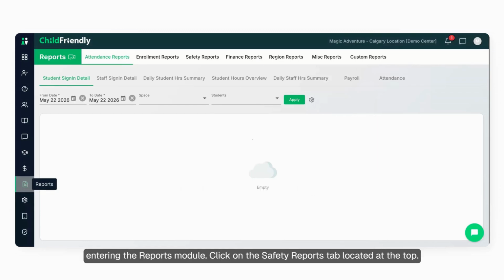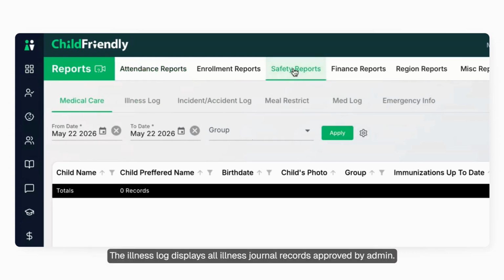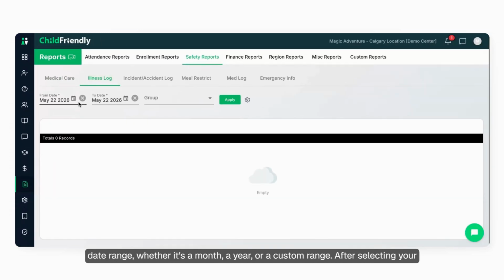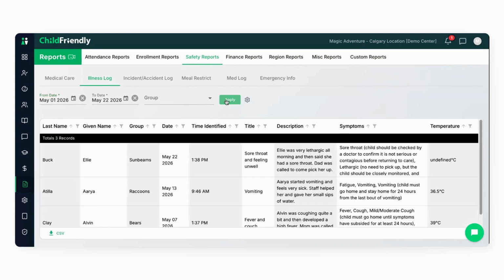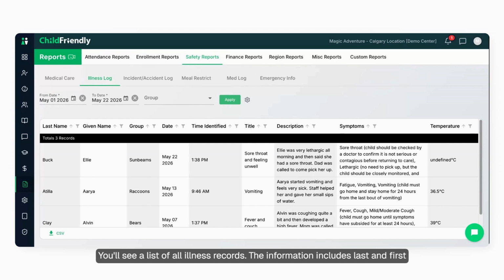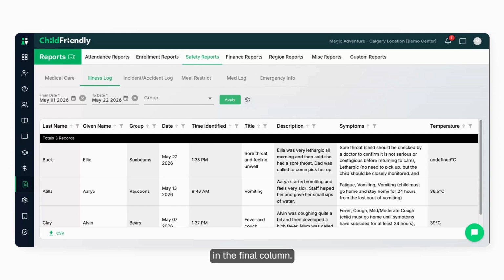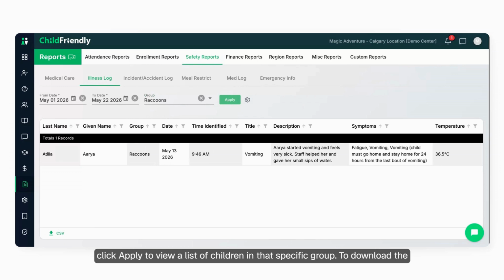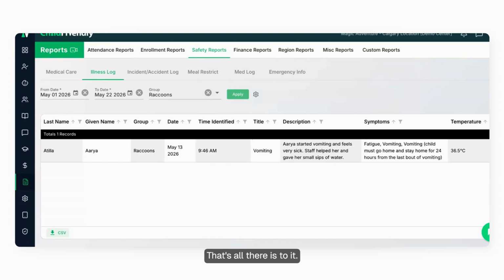How to Run the Illness Log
This video explains how to access, filter, and export the Illness Log from the Reports module. You will learn how to select date ranges, filter by group, review the illness details, and download the report as a CSV file.